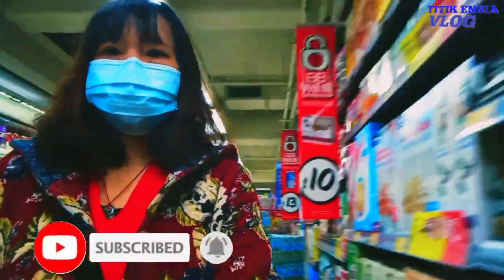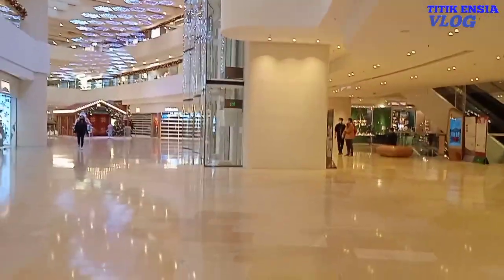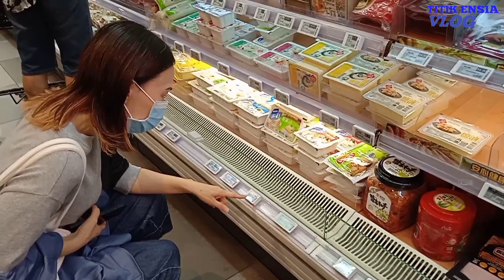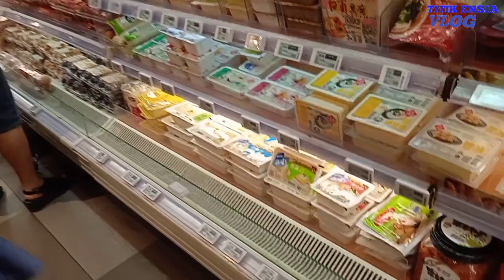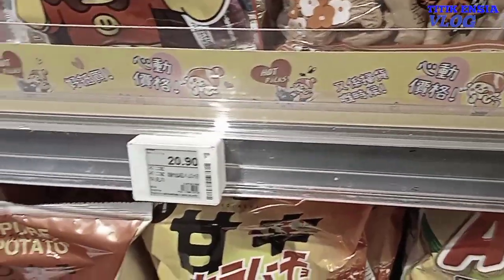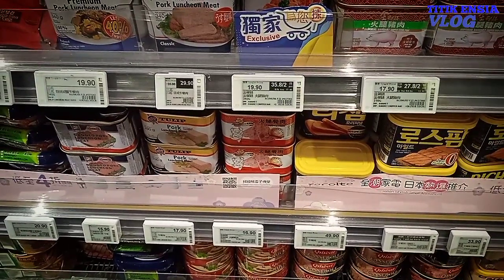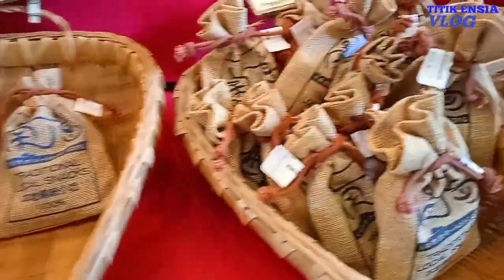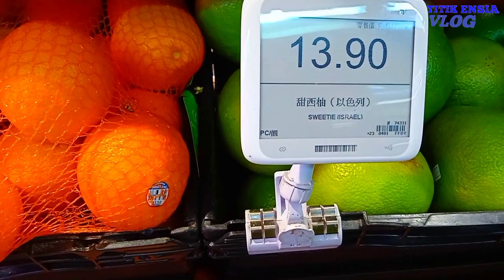Mengapa harga barang di supermarket nggak bulat???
Harga di supermarket kenapa selalu tidak dibulatkan???dan kenapa selalu diakhiri dengan angka 9.semua ulasannya ada dikonten video saya ini ya sobat,jadi jangan sampai ketingalan nonton video sampai akhir ,agar tidak penasaran dan kita tahu alasan barang dipatok harga yang belakangnya angka 9.

vlog ini berisi video mukbang, jalan-jalan ala saya yang dikemas dengan cat unik dan menarik untuk di tonton beri kalangan umur.Kalau kamu pecinta . dan apa saja kegiatan saya cari dikonten saya yang telah tayang.

YOUTUBE SAYA ✔️

____TITIK ENSIA_____